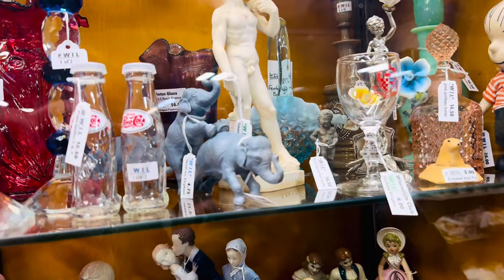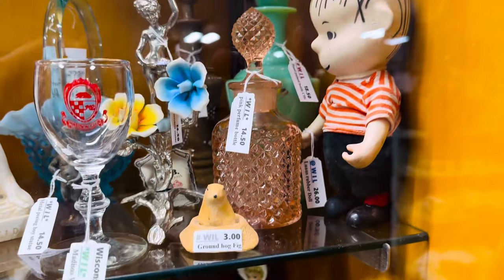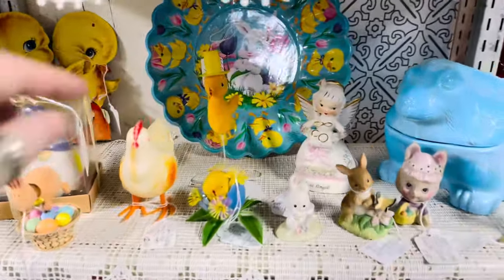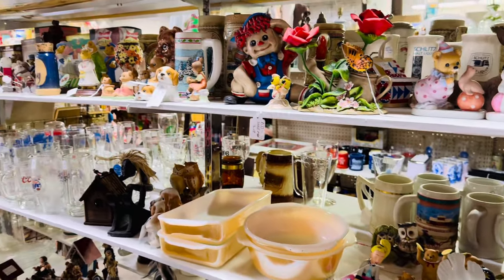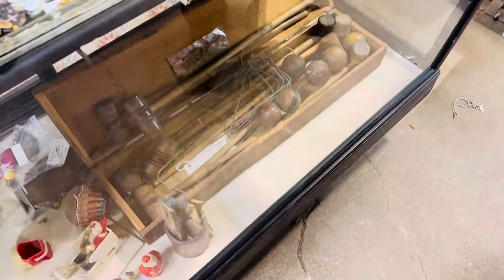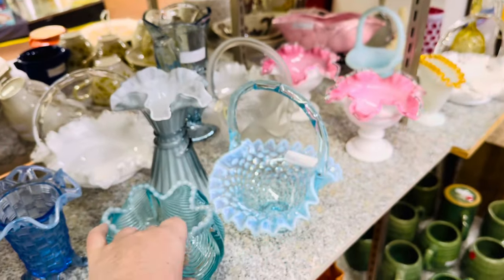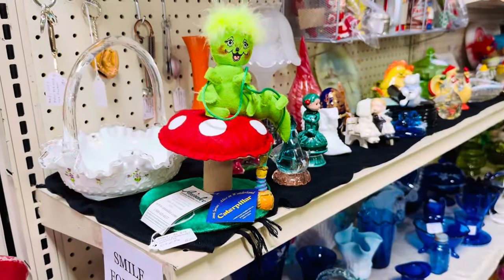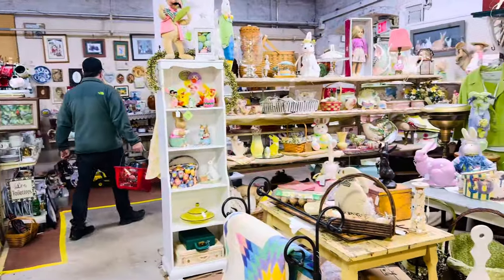Largest Antique Mall in Wisconsin ! Thrift with me Finding Vintage to resell. Shop with me Part 2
Shop the largest Antique Mall in Wisconsin with us !!
Let’s go Antiquing in Wisconsin Thrift with me Finding Vintage to resell

Thrift with me in Wisconsin to keep or resell in our booth, at Flea Markets or on eBay !

Shop with us for our collections, eBay & reselling at our Antique Booth & Flea Markets. Reselling adventures in Wisconsin. We are vintage collectors of kitschy, mid century modern, vintage holiday especially Halloween & Christmas, lover of ephemera, vintage photos, glassware & pottery. You name it we probably collect it. We enjoy passing along pieces from our collections as well as thrifted fines to fellow collectors. We search all over Wisconsin at garage sales, thrift stores, estate sales, antique malls for our collections & to resell at flea markets, Instagram & on eBay.

Vintagesoulthrifter on eBay

Vintage Soul Thrifter on Facebook